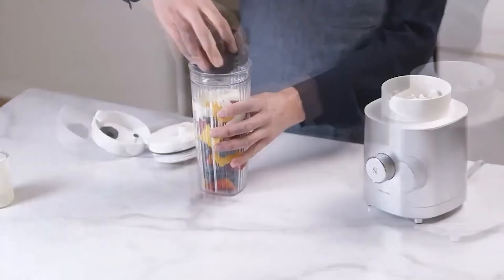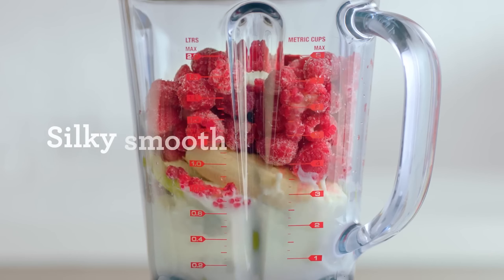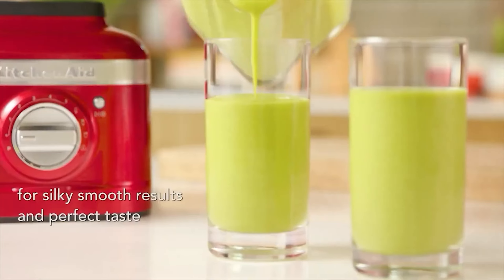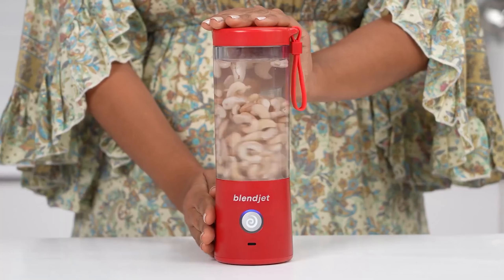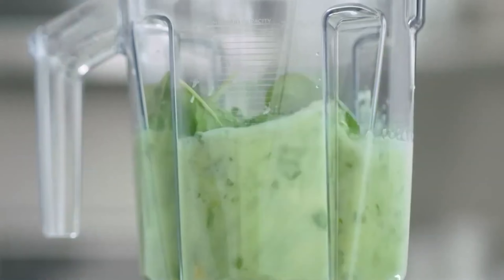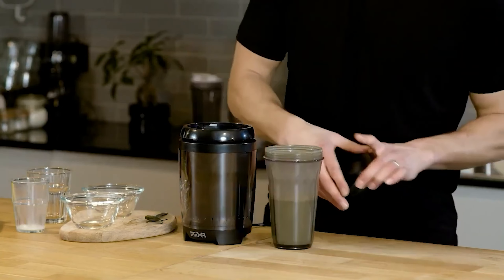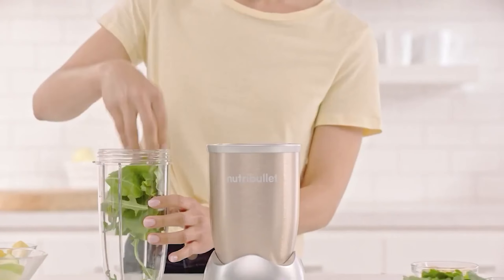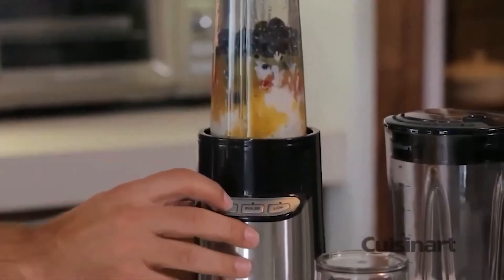The 10 Best Smoothie Blenders OF 2025, Tested And Reviewed